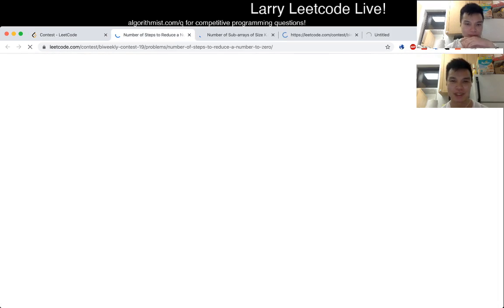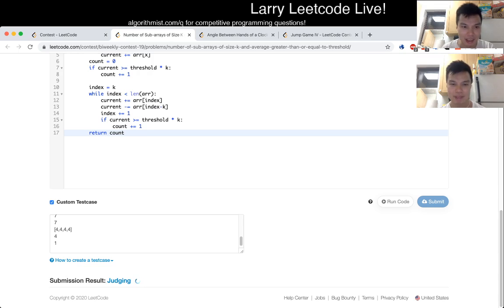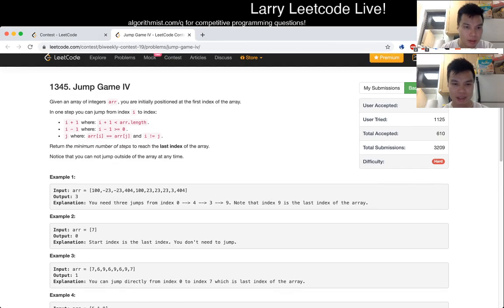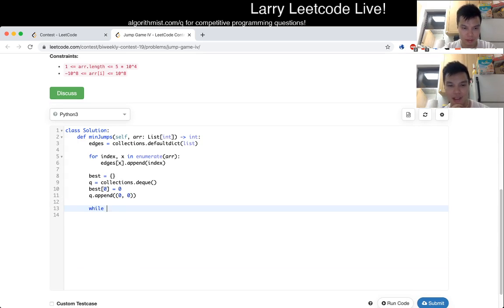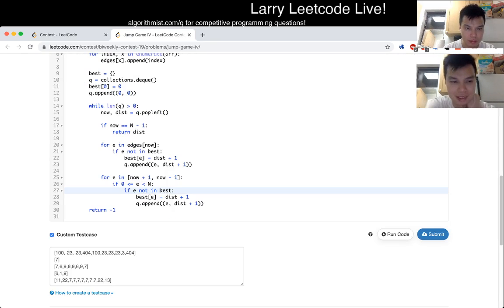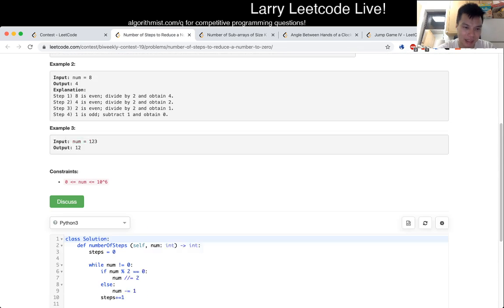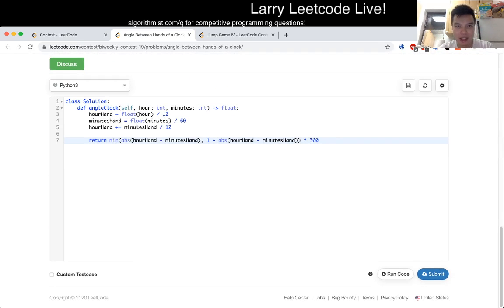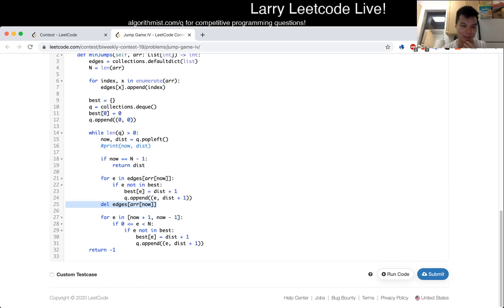Leetcode Biweekly Contest 19 (Virtual 17th) with commentary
Larry participates in the Leetcode Biweekly Contest 19, finishing 17th out of 2626.

00:00 - Intro
00:45 - Contest Starts
00:56 - Larry works on the first problem
01:45 - Larry works on the second problem
04:33 - Larry works on the third problem
07:29 - Larry works on the fourth problem
15:26 - Larry successfully submits all the problems
16:50 - Larry goes over the problems

Retro - One of my best contest!  Except it was virtual, but that's okay.  ;)  Definitely felt good finishing everything in 15 minutes, even with the one bad submission - it was a legitimately something I had not considered, and it was a cool way of resolving it!

Live commentary!